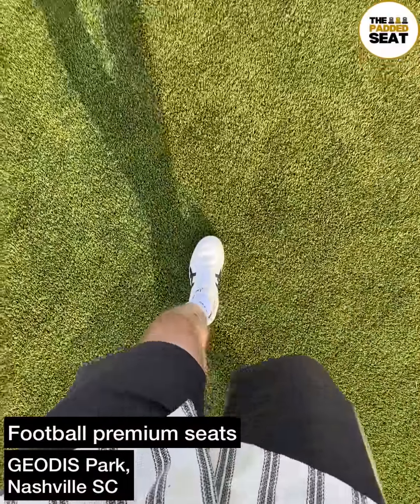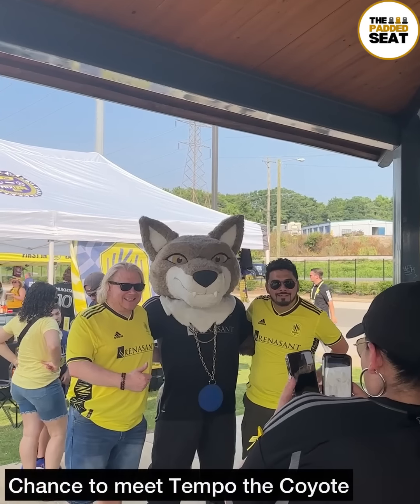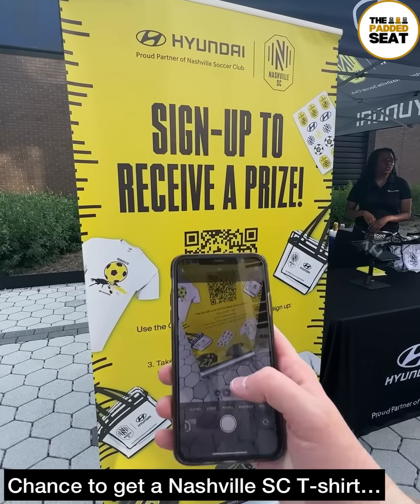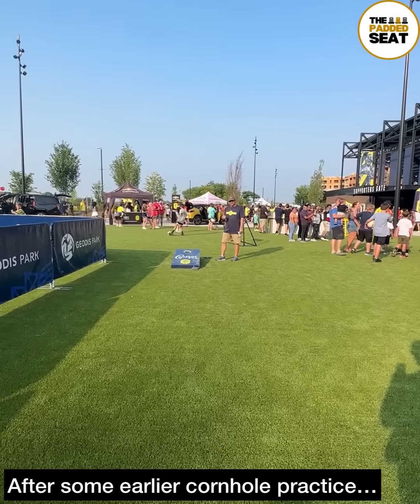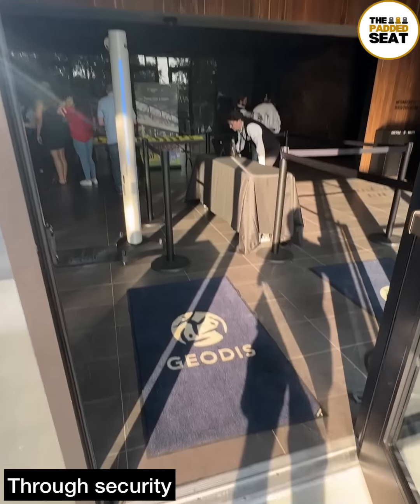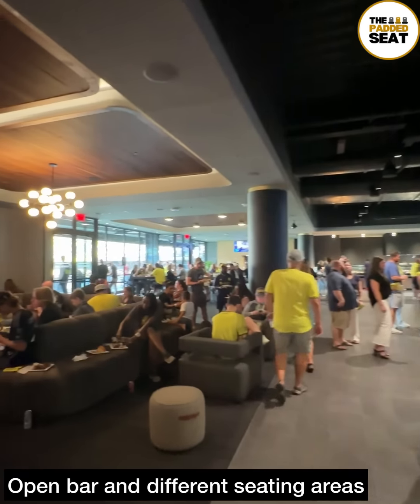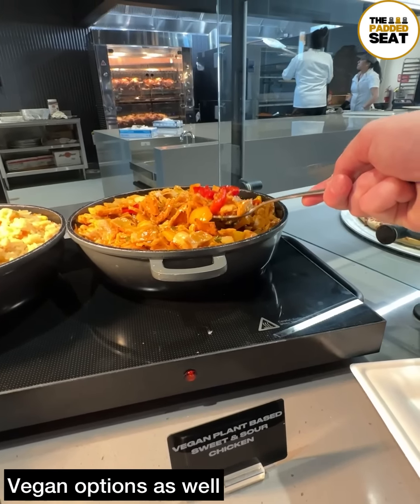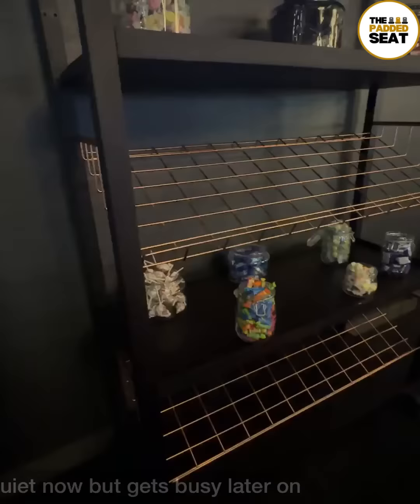Reviewing Nashville SC premium seats inside Premier Club 💺⚽️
We visited Nashville SC to try out premium seats inside Premier Club 👀

Here's how we got on at GEODIS Park...